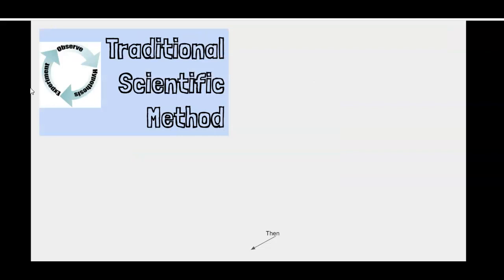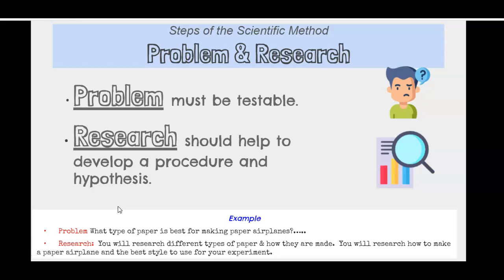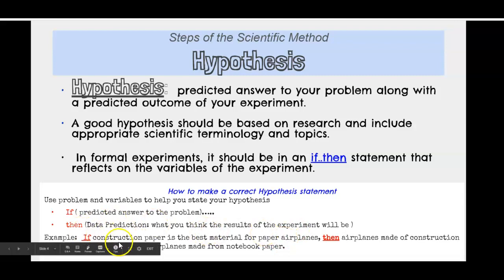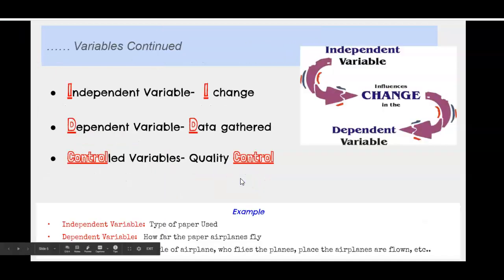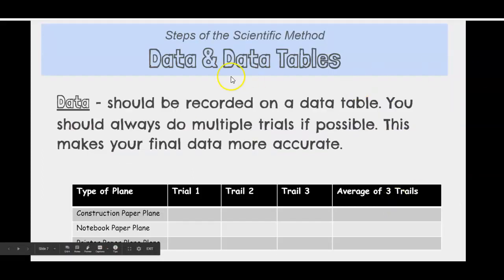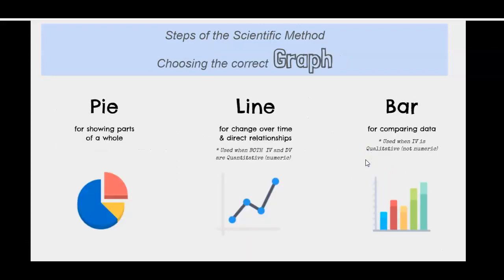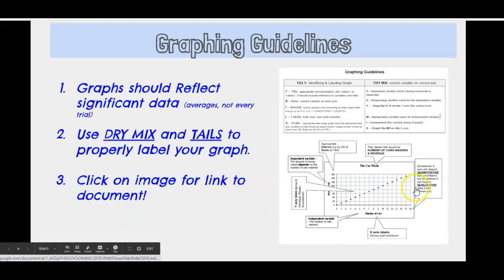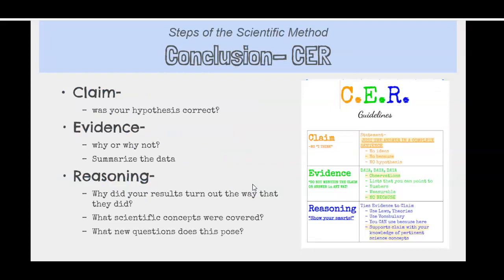Scientific Method Notes